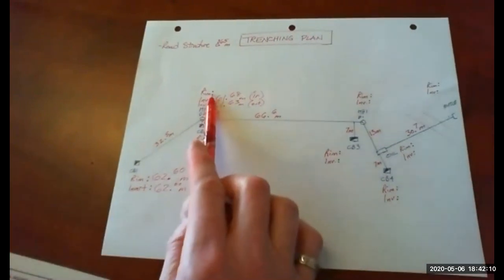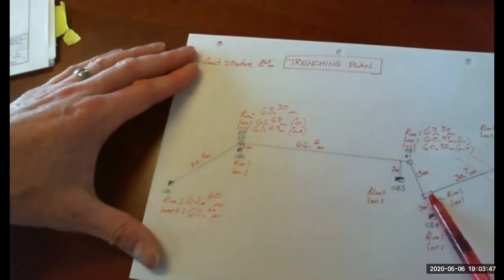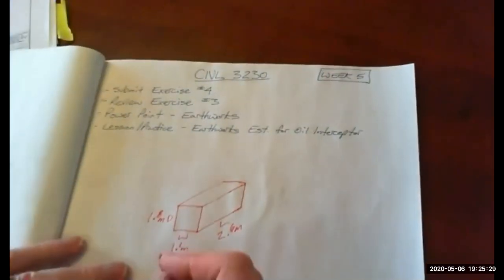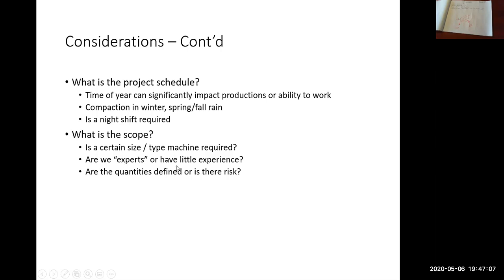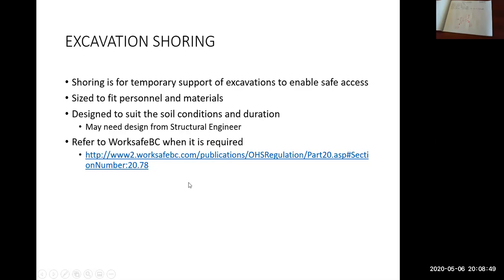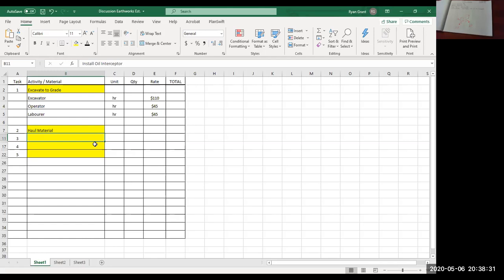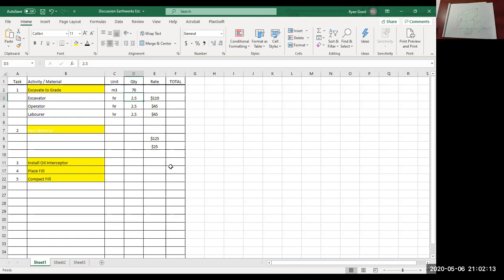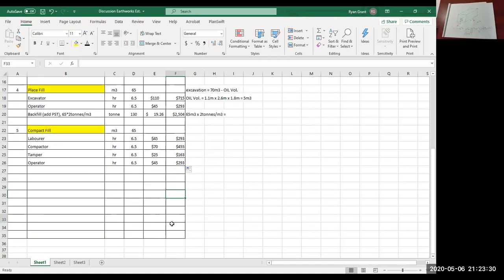C1VL 3230 Lesson 5